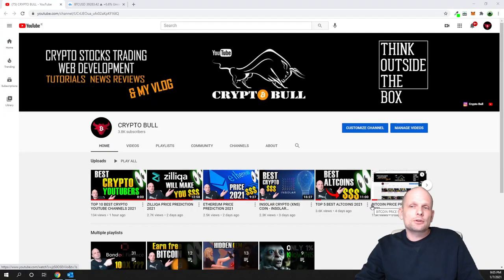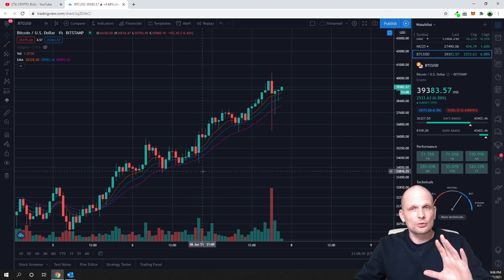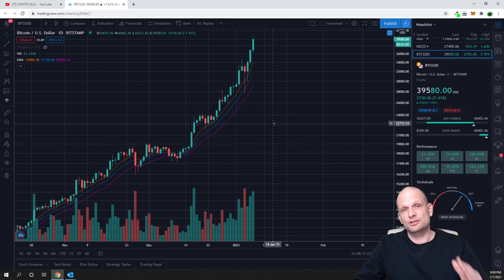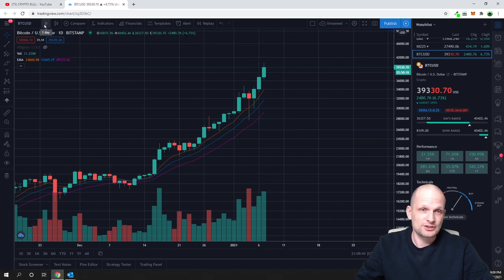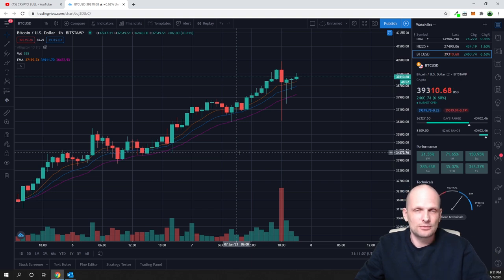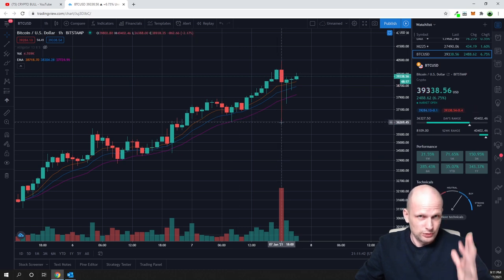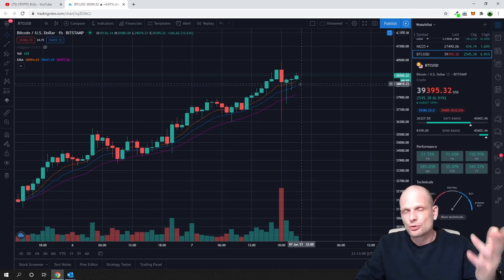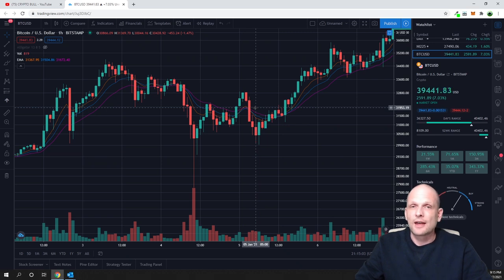HOW TO TRADE BITCOIN FOR BEGINNERS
How to trade price action and candlestick patterns.

Bitcoin:  3MLbRm9RXomYQMFypbMNUsjG8L5TMJ1N2Q
Ethereum:  0xbF4c21a0004E55f41a45e85a0b714DE27C170077